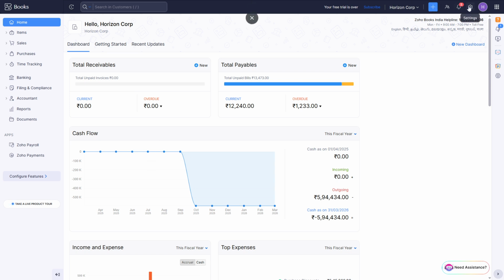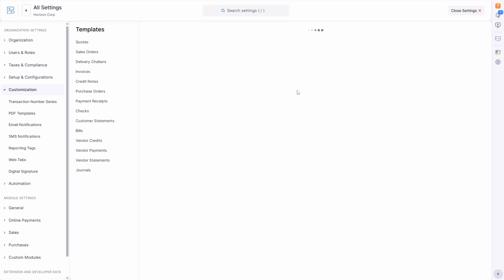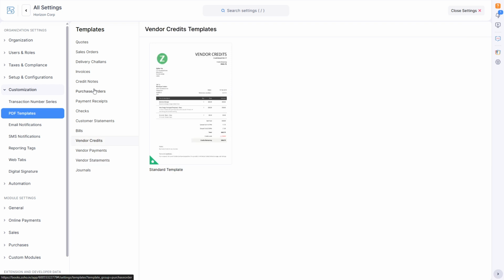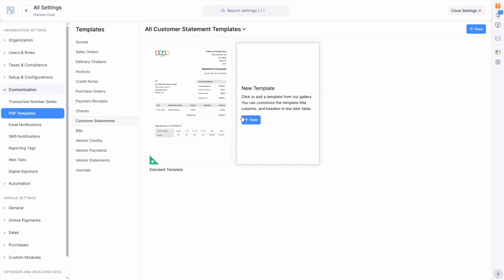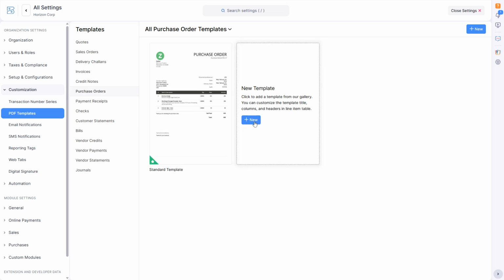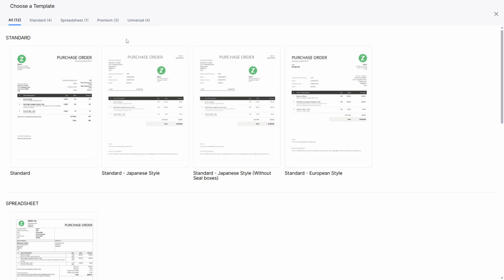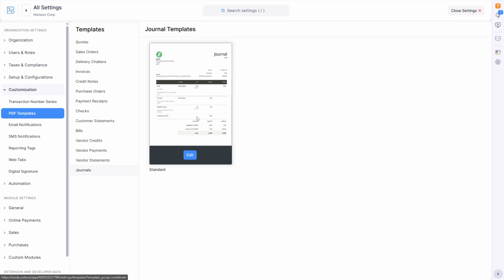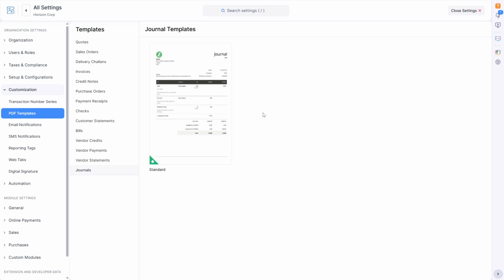How to Customise PDF Templates for Sales & Purchase Transactions in Zoho Books (2026 Guide)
How to Customise PDF Templates for Sales & Purchase Transactions in Zoho Books (2025 Guide)